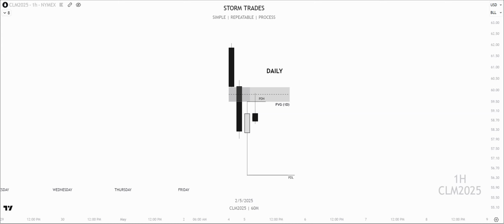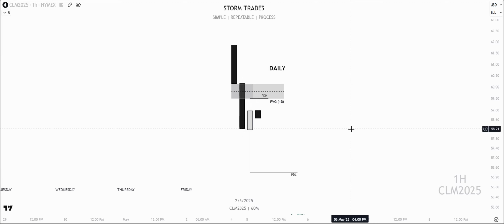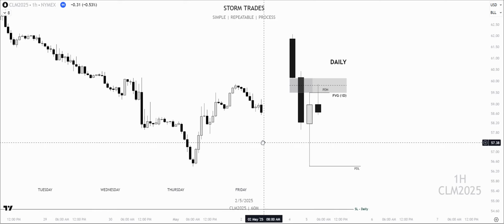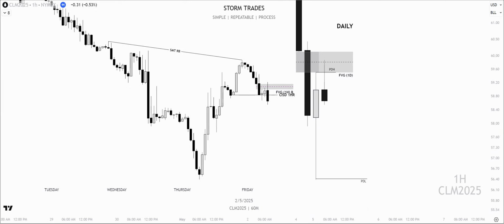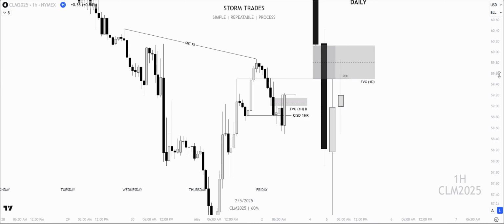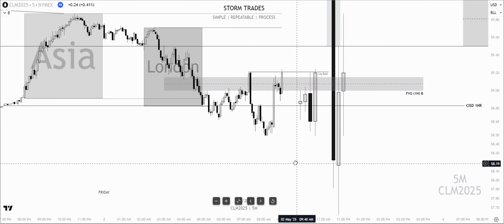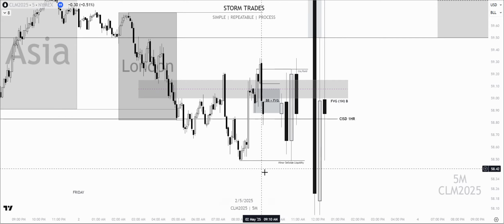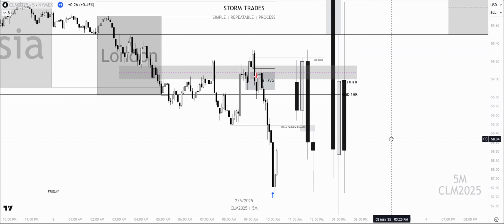$CL Short 2R Winning Trade on 05/02/25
Watch as I breakdown my analysis and my trade execution for my $CL Short trade during the AM session